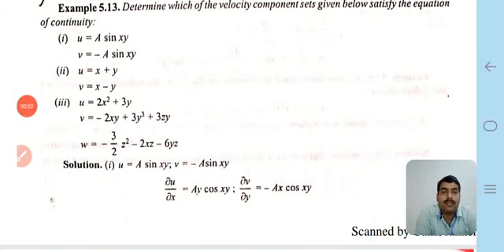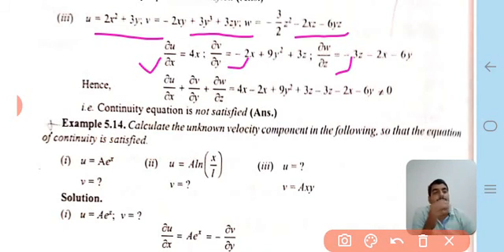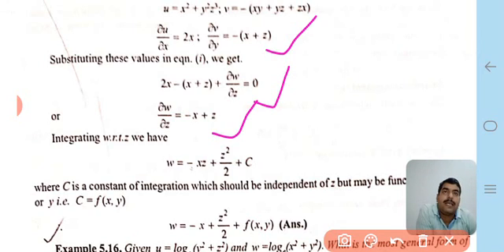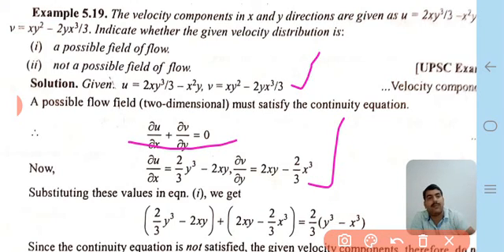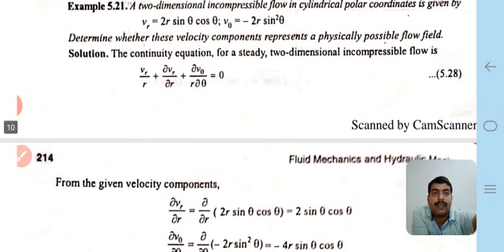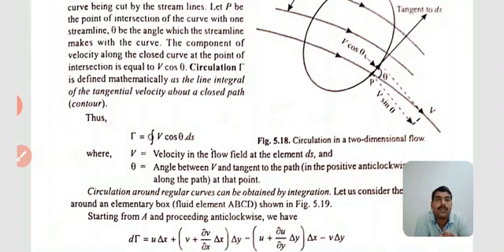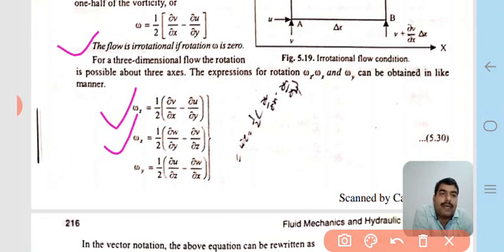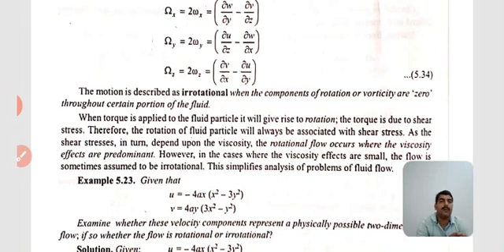BCE3303| Fluid Mechanics| Lecture-2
This Lecture covers the following Topics:
3D CONTINUITY EQUATION AND ITS PROBLEMS